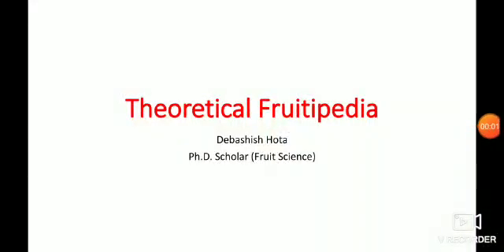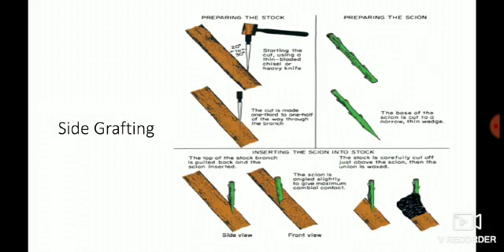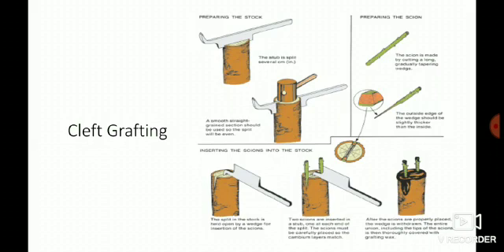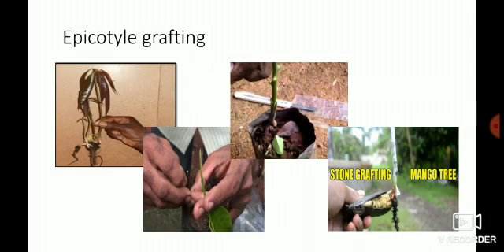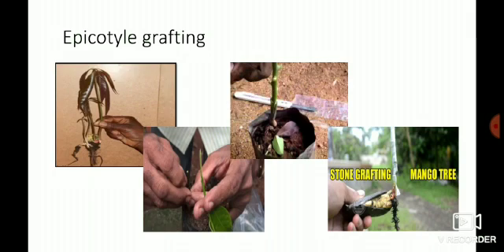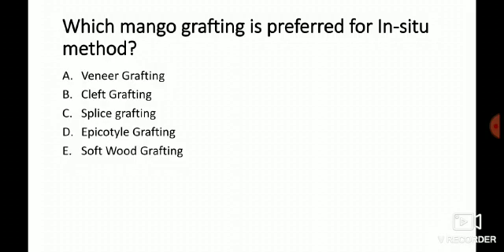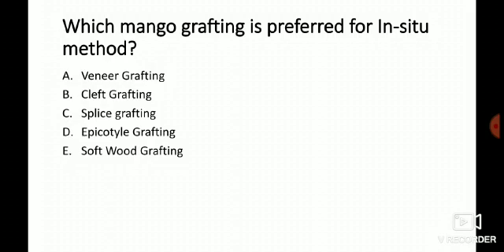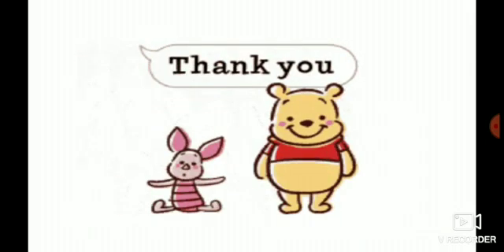Theoretical Fruitipedia by Mr. Debashish Hota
Theoretical Fruitipedia
Side Grafting - Scion is sliced from 2 sides. Flap of rootstock is retained.

Veneer Grafting- Vertical flap of rootstock completely removed. One side of scion is sliced.

Cleft/Split Grafting- Rootstock diameter is greater than Scion diameter

Softwood Grafting - Possible in dry and hot weather or in areas of low precipitation

Epicotyl Grafting- Done in 2-3 weeks old rootstock
1. Callusing Stage (10-30 DAG)- Mass of callus tissue formed
2. Cambial Bridge Stage (30-60 DAG)- Cambial continuation in between scion and stock
3. Heal Union Stage (60-120 DAG)- Vascular tissue differentiated and complete union take place.
Horticulture and General Agriculture Book List
( Click to purchase online)
Glaustas Horticulture (New Edition )
Instant Horticulture New Edition
Basic Horticulture
Fruit Breeding by Dr. M. R. Dinesh ( Director IIHR)
Treasure of Fruit Science
Fruit by Ranjeet Singh
Text Book of Vegetable , Tuber and Spices
Instant vegetable
Text Book of floriculture and landscaping ( BHU)
Objective Floriculture and Landscaping ( Des Raj)
Introduction to Spices, Plantation Crops, Medicinal and Aromatic Plants  (New Edition)
Floriculture At a Glance (Des Raj)
Glimpses of Post Harvest Technology
Post-Harvest Management and Processing of Fruits and Vegetables(ICAR)
Objective Horticulture by Udal Singh
MCQ Horticulture
General Agriculture
A competitive book of agriculture ( Nem Raj Sunda)
Fundamental Of Agriculture Vol 1 and 2 ( Arun Katyayan)
Objective Agriculture ( S. R. Kantawa)
General Agriculture by Muniraj Singh Rathore ( New Edition )